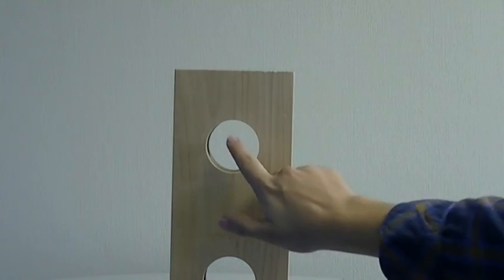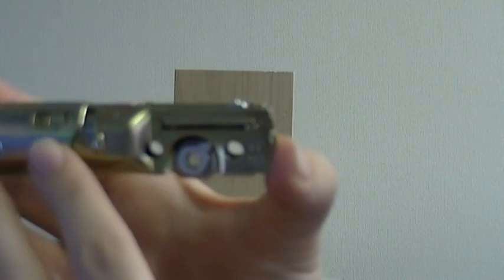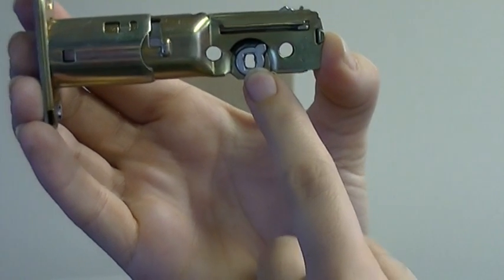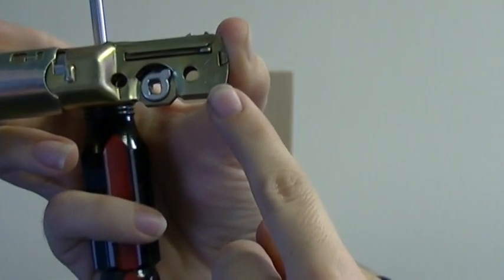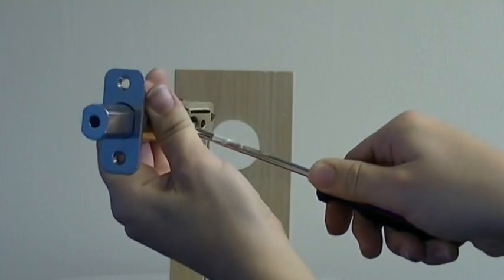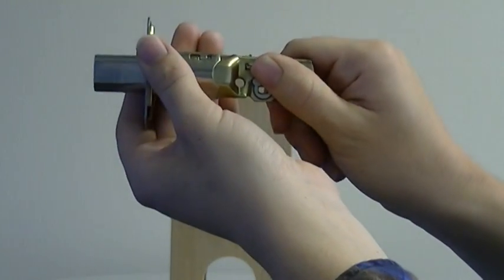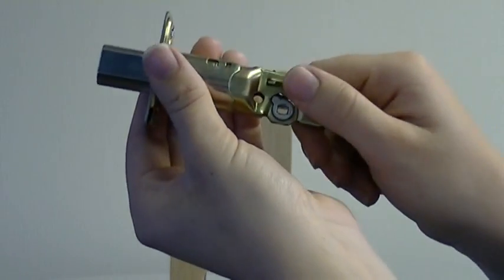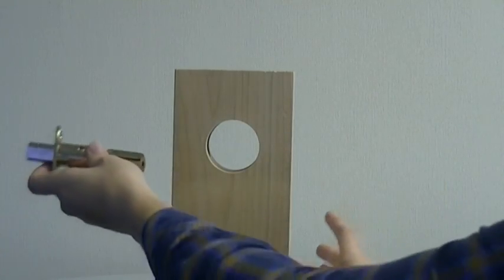Adjusting the Backset of an Older Deadbolt Latch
How to change the backset of a deadbolt latch.